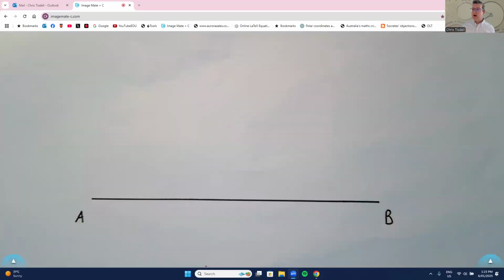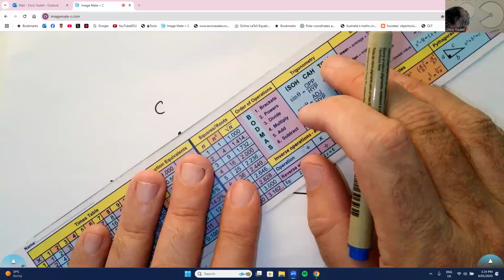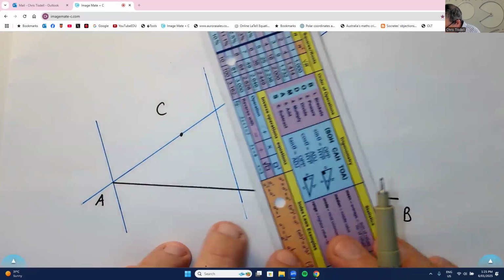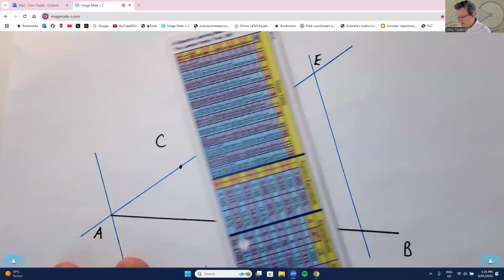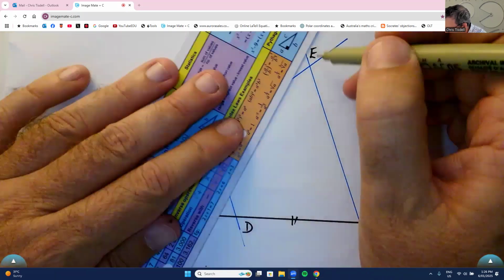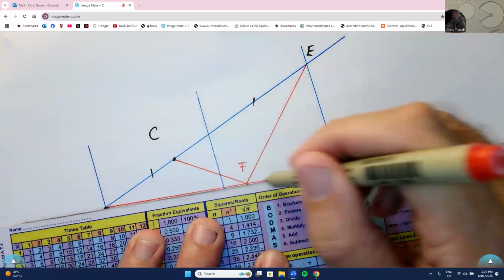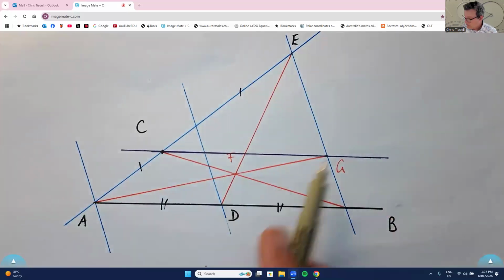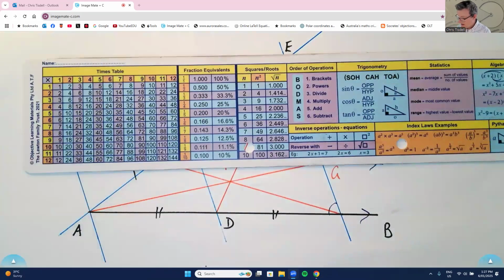Geometry WITHOUT Circles???? No compass required!! Meet the parallel-straightedge.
Geometry has long been a study of shapes, space, and the relationships between them. For centuries, the compass and straightedge have been iconic tools of this ancient discipline. But what if we asked a radical question: Can you do geometry without circles?

Meet the parallel-straightedge, also known as a parallel ruler. Unlike the traditional single straightedge, this tool allows us to draw precise parallel lines with ease. It opens up a fascinating world of geometric exploration—without the need for a compass.

So next time you pick up a ruler, remember—there’s a whole world of geometry waiting to be explored, no compass required.